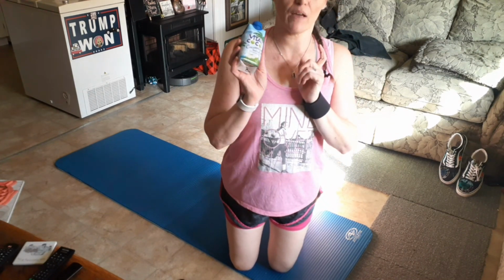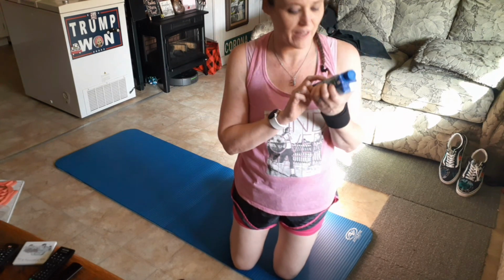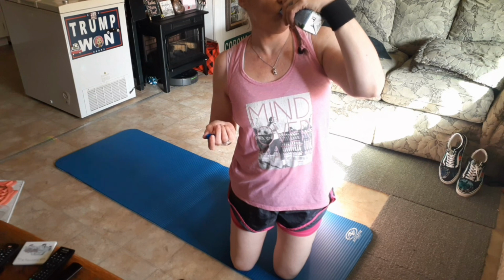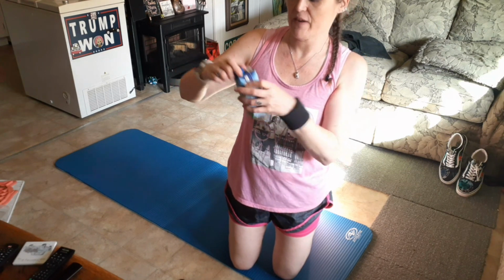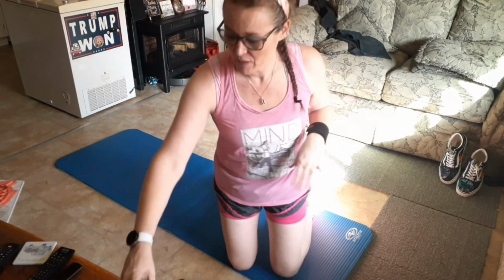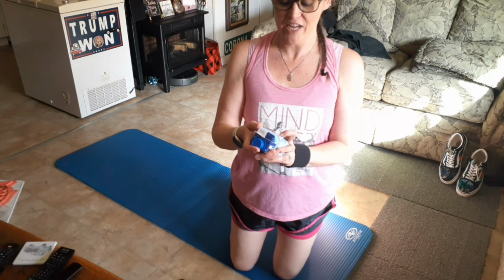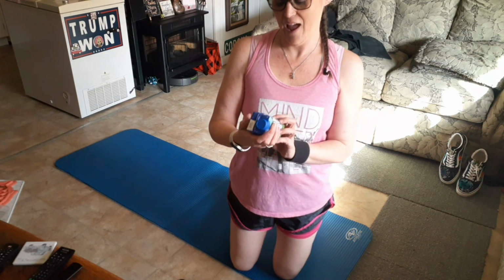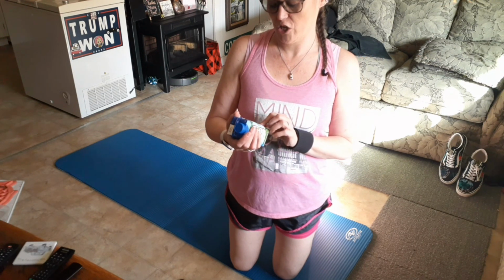Day 11 Pilates Fix 21 Day Fix